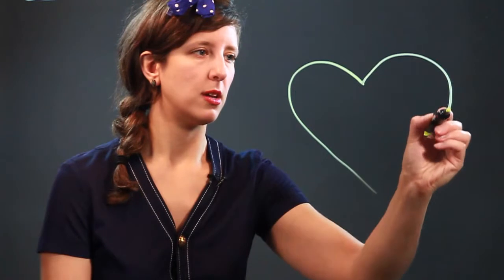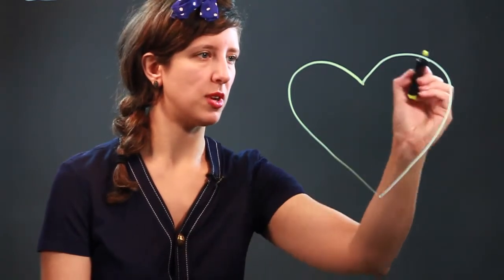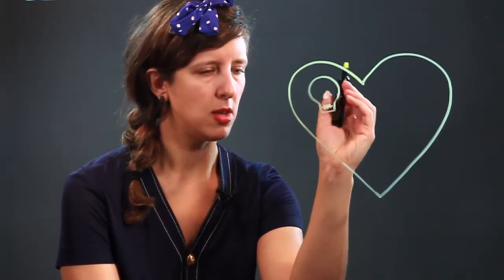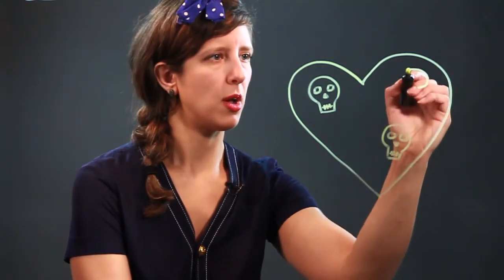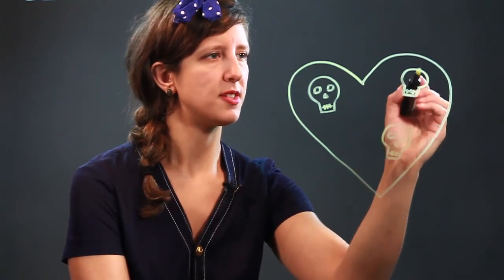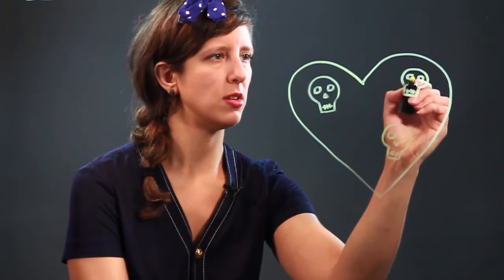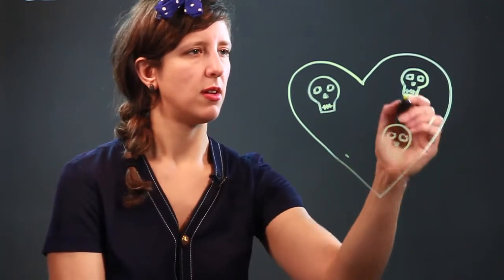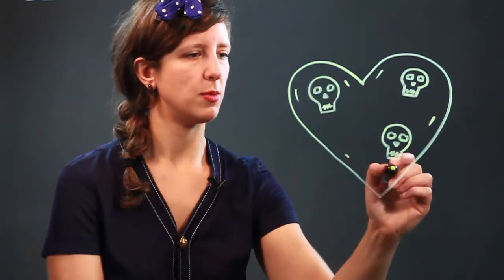How to Draw a Heart With Skulls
How to Draw a Heart With Skulls. Part of the series: Drawing Education & Tips. A heart with skulls can make a great addition to your sketchbook. Draw a heart with skulls with help from an artist in this free video clip.